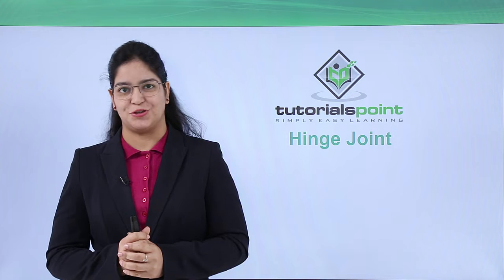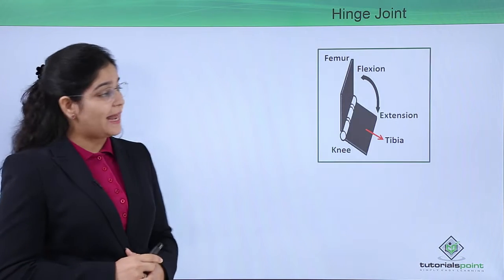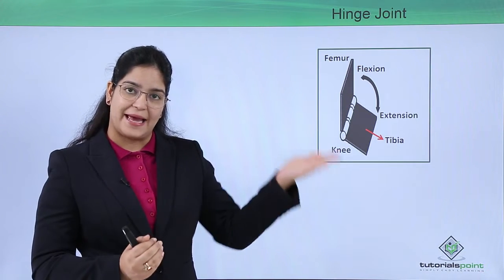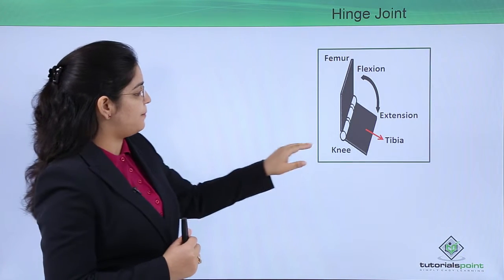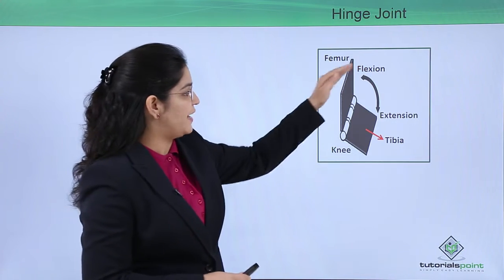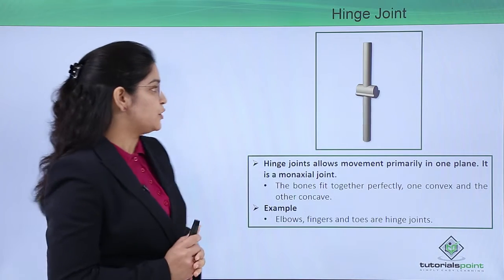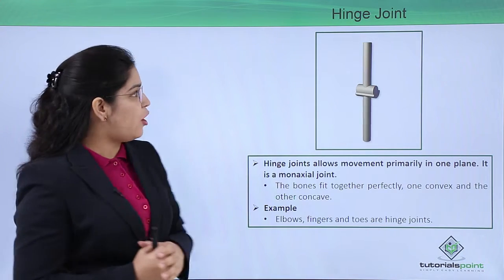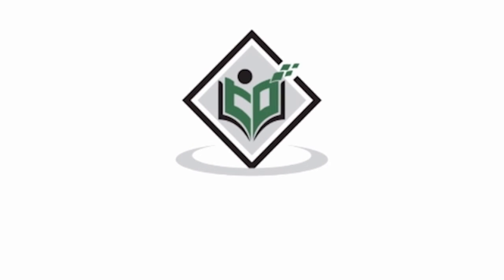Class10th – Hinge Joint | Locomotion and Movement | Tutorials Point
Locomotion and Movement - Hinge joint